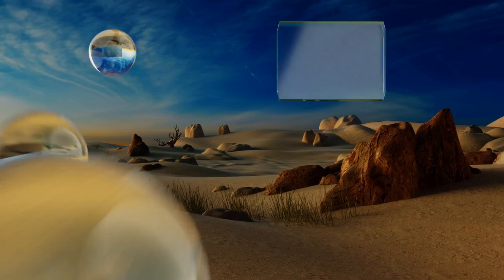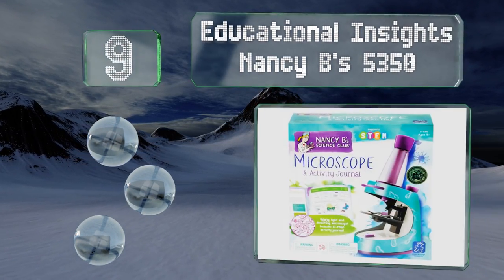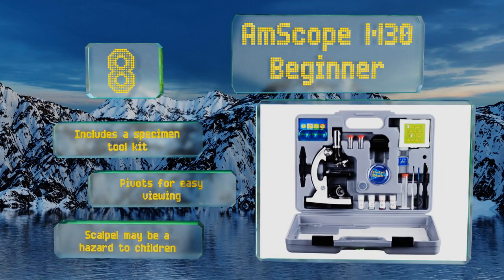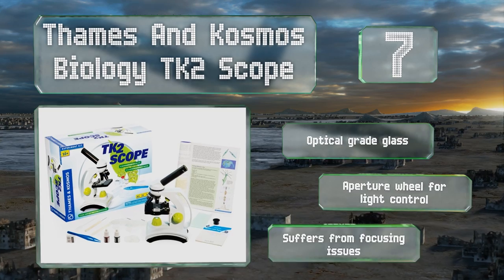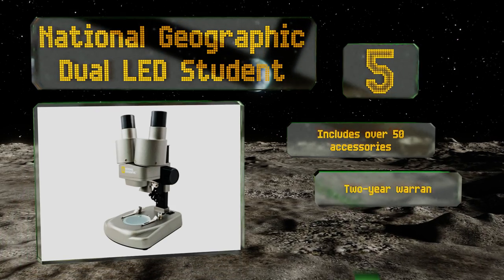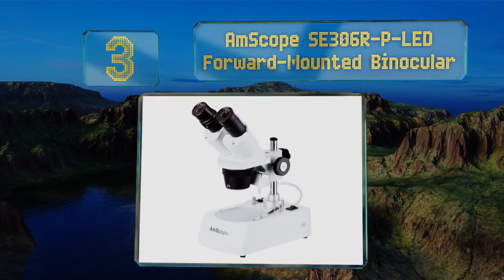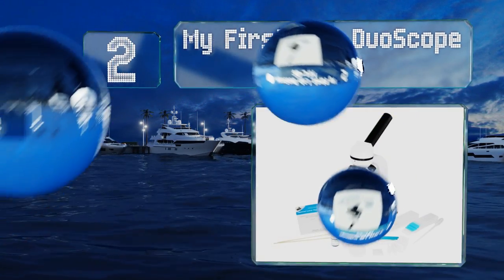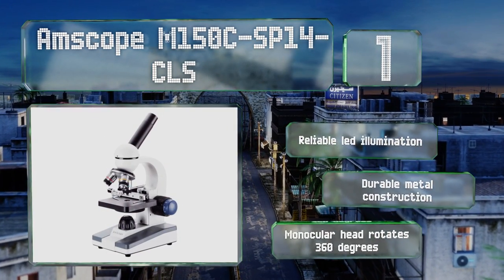10 Best Microscopes For Kids 2019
Our complete review, including our selection for the year's best microscope for kids, is exclusively available on Ezvid Wiki.

Microscopes for kids included in this wiki include the national geographic dual led student, my first lab duoscope mfl-06, omano portable juniorscope, educational insights nancy b's 5350, amscope m150c-sp14-cls, amscope se306r-p-led forward-mounted binocular, educational insights geosafari jr. talking, thames and kosmos biology tk2 scope, amscope m30 beginner, and gosky beginner's kit.